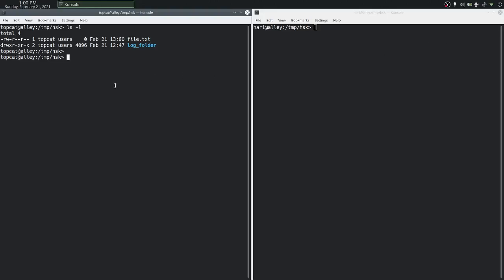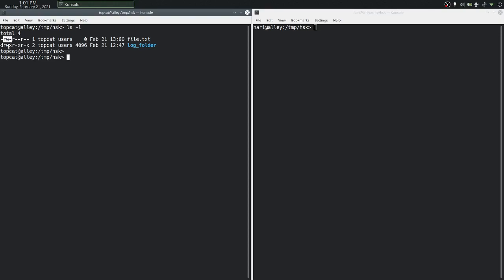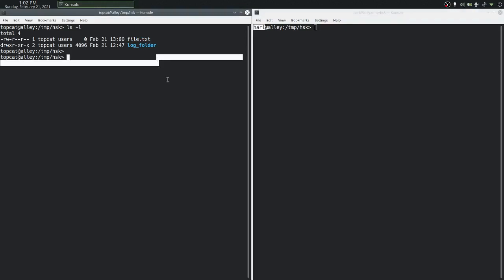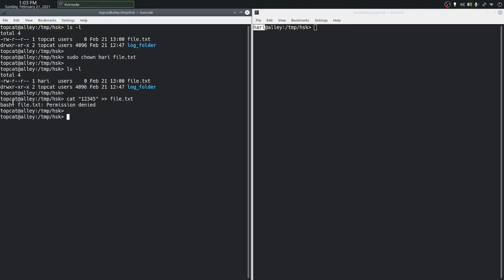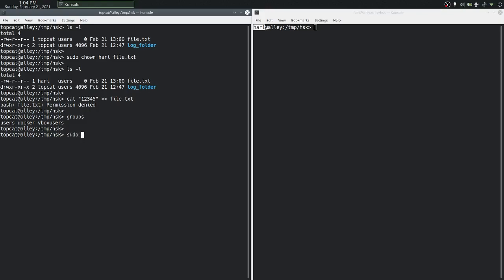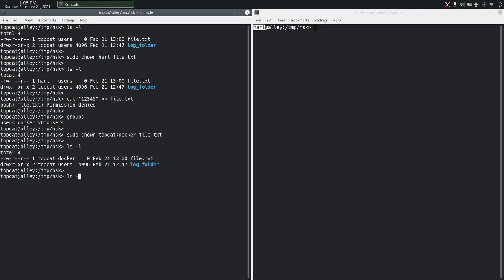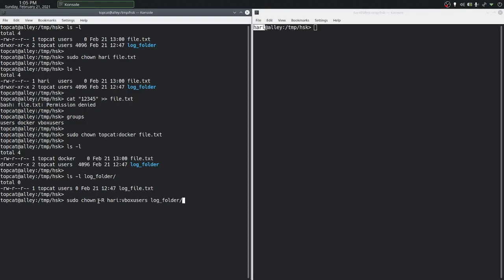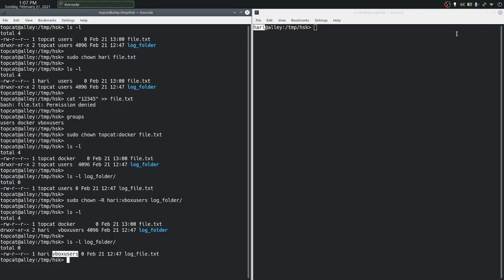chown | Linux | Command Line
Change ownership i.e user and group of files and folders

chown username file.txt
chown username:groupname file.txt
chown -R username:groupname log_folder